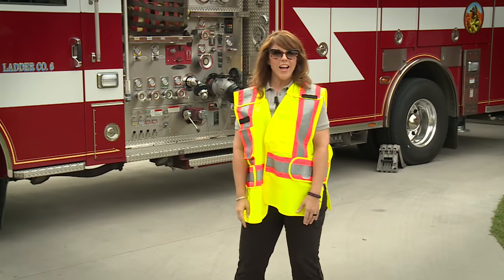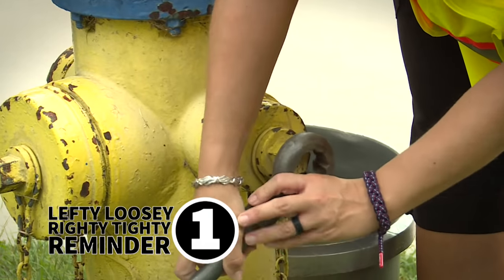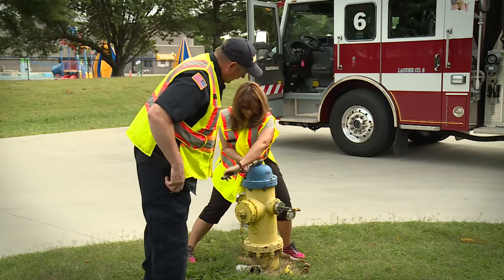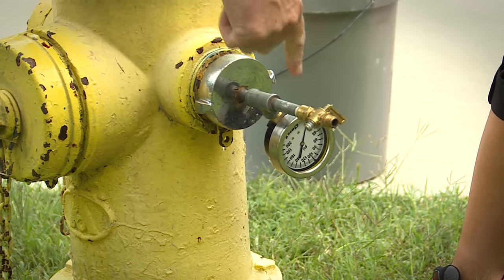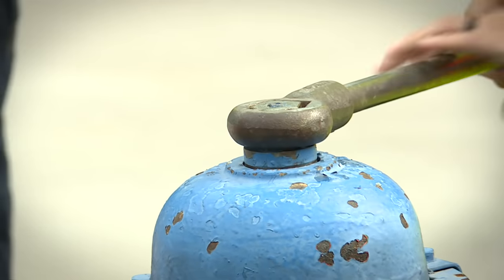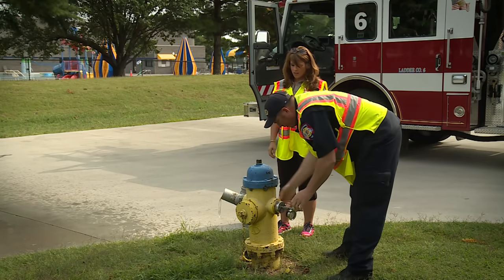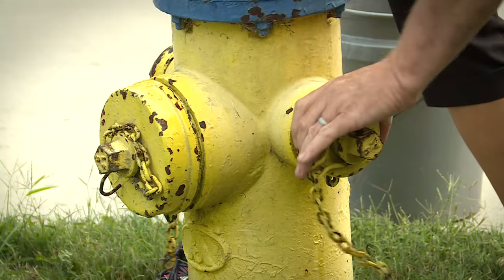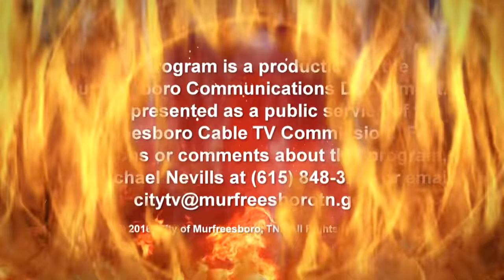Adventures in Firefighting-Fire Hydrant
Join host Ashley McDonald as she learns how MFRD firefighters flow hydrants.